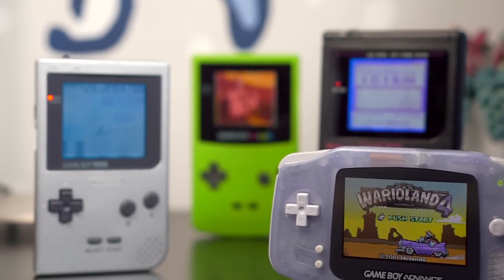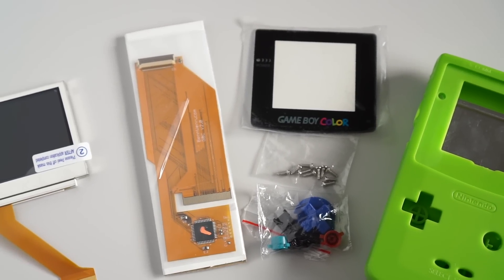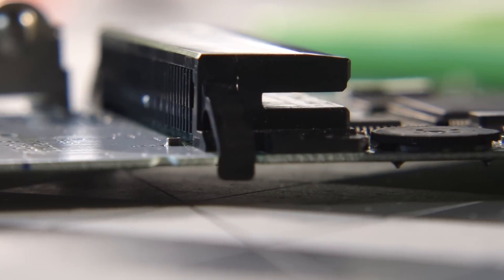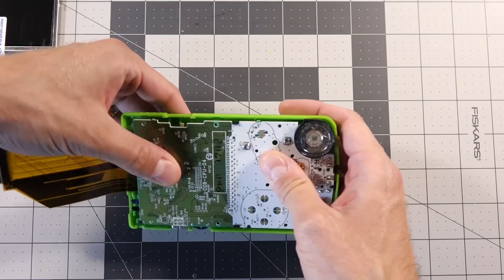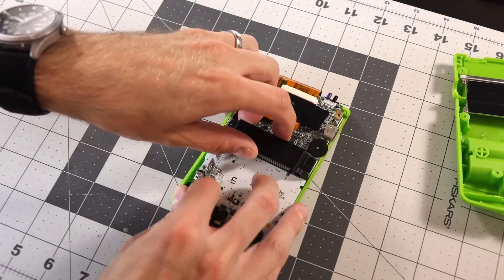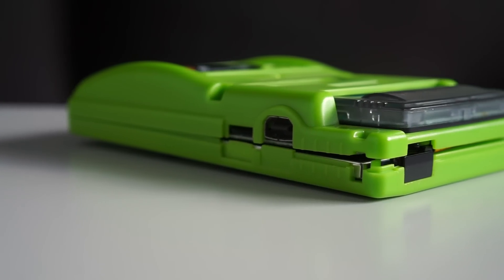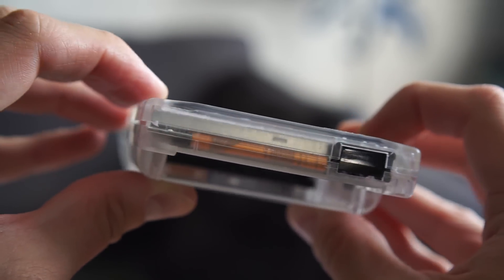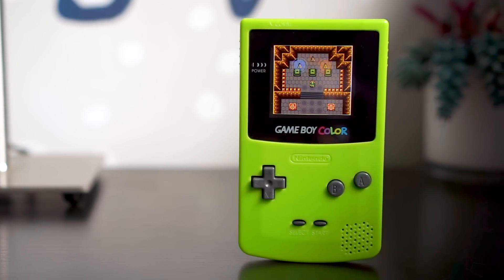BennVenn Backlit Game Boy Color Mod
The Game Boy Color has, so far, been stuck with subpar options for illuminating its screen. Is this backlight kit from BennVenn the solution everyone's been hoping for?

UPDATE: Just before this video went live I found that BennVenn has made pre-modded Game Boy Color shells available -- this will dramatically reduce the amount of work that this mod requires